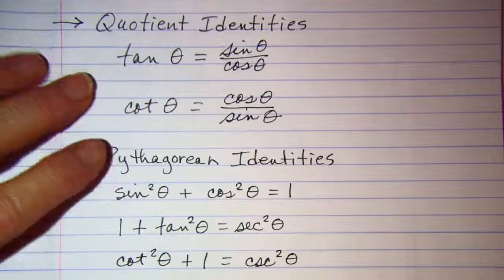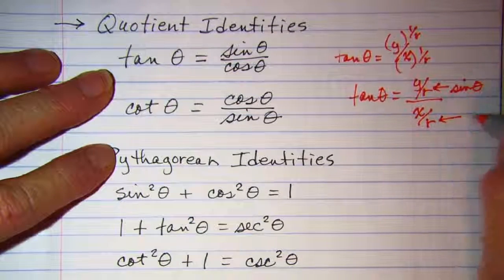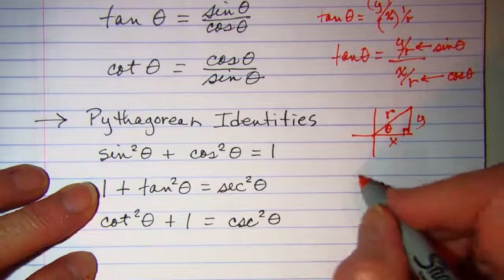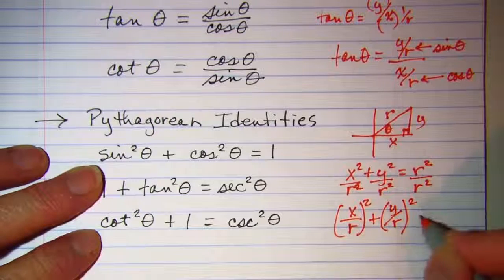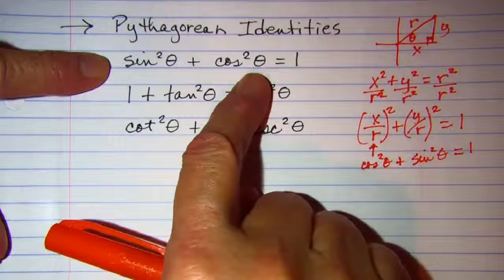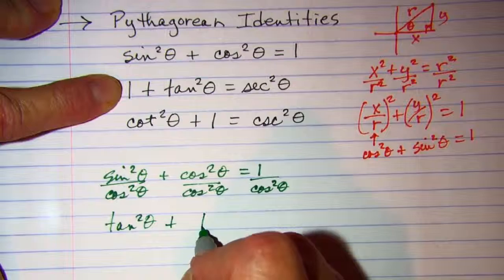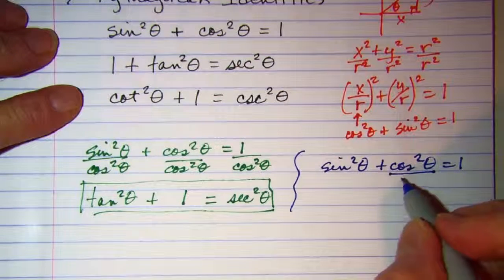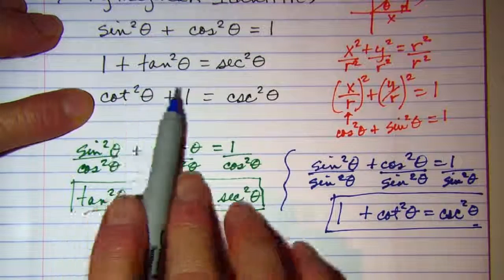Identities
Development of Quotient and Pythagorean Identities